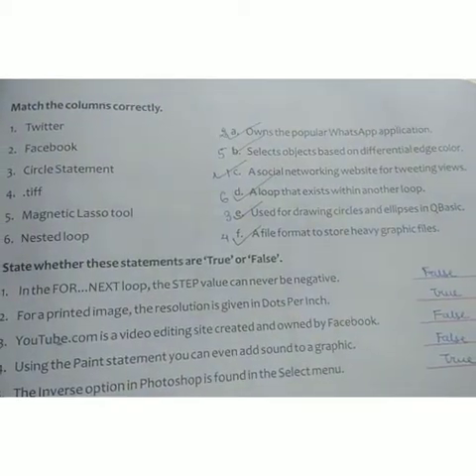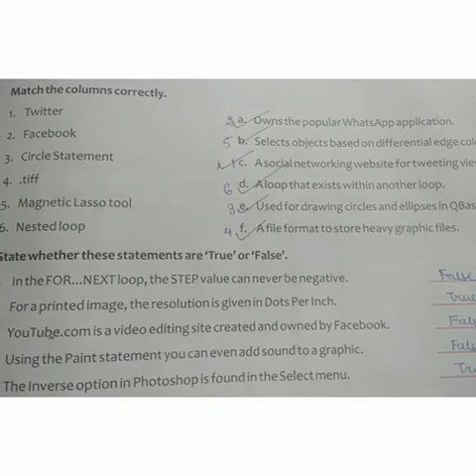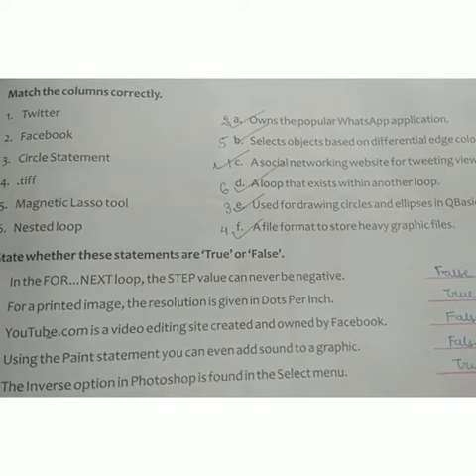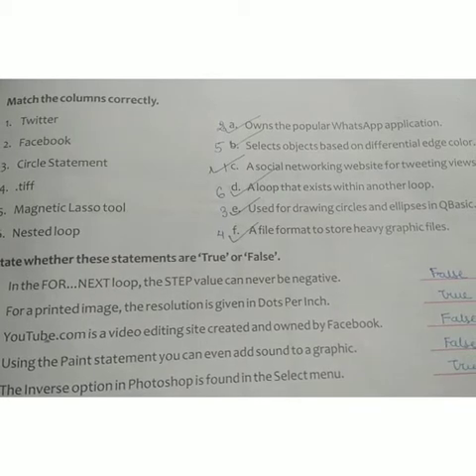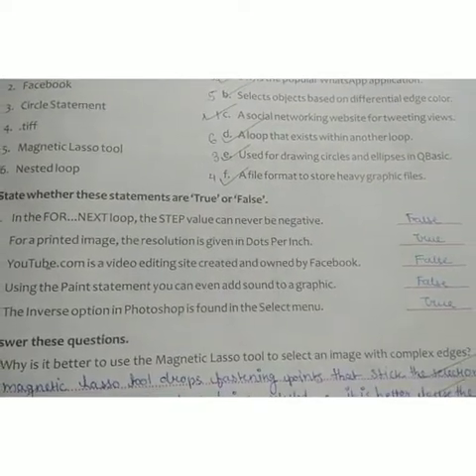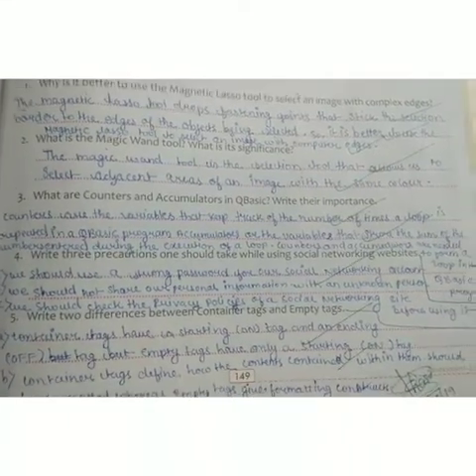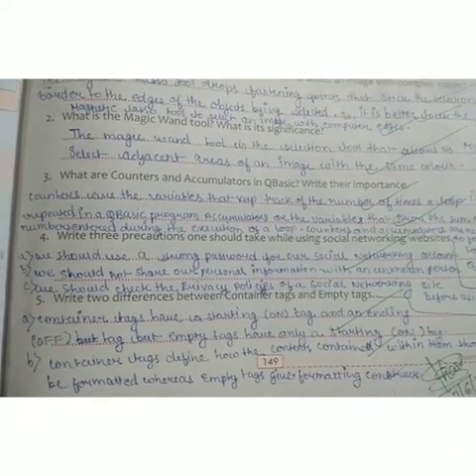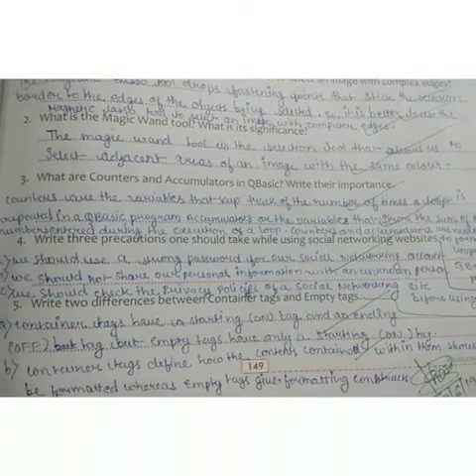Class 7 Assessment - 2